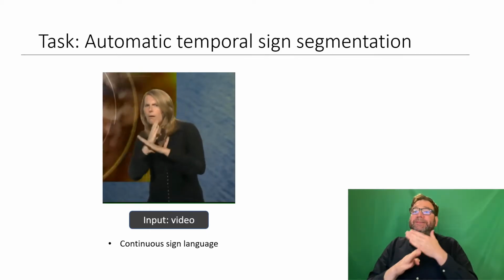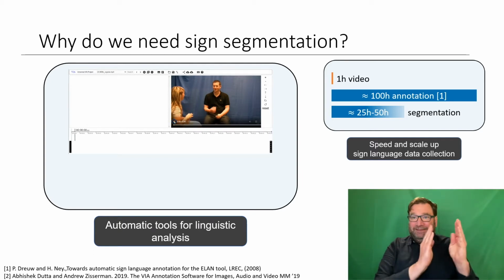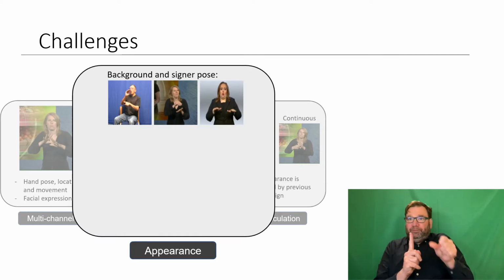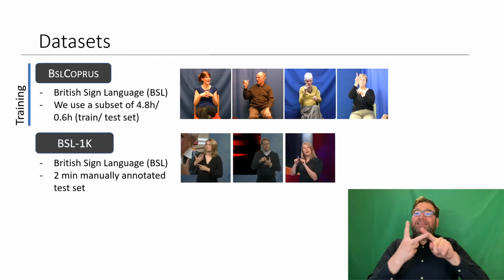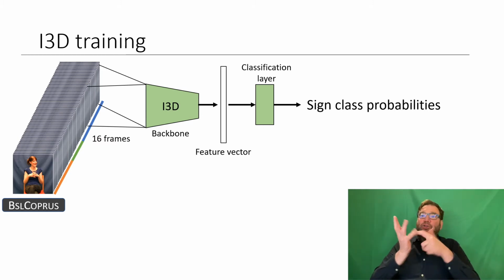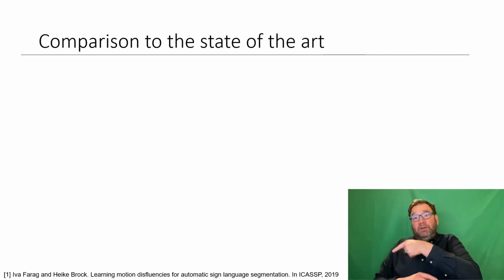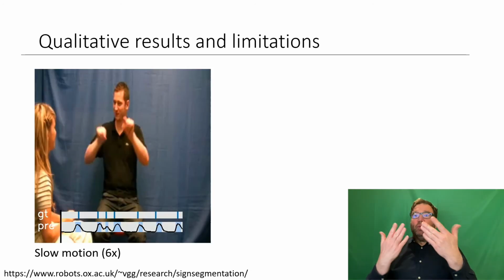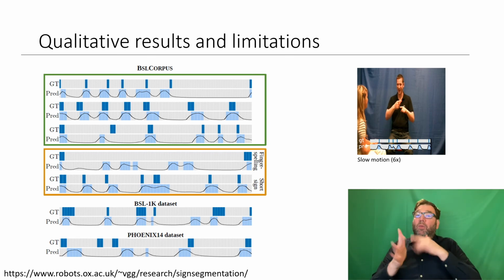[ICASSP'21] Sign language segmentation with temporal convolutional networks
Presentation of the paper:
Katrin Renz, Nicolaj C. Stache, Samuel Albanie and Gül Varol, "Sign language segmentation with temporal convolutional networks", ICASSP 2021